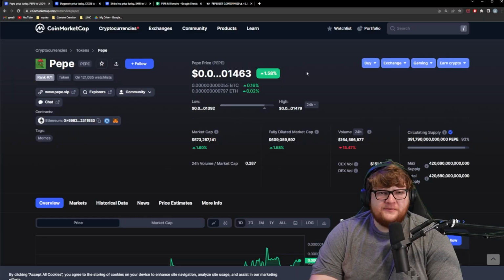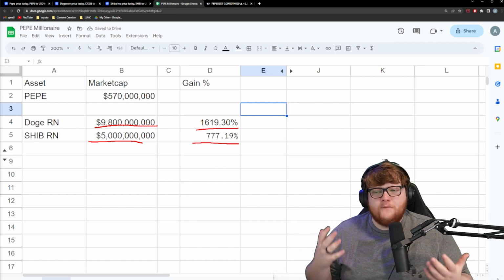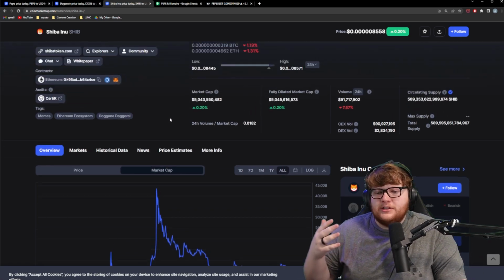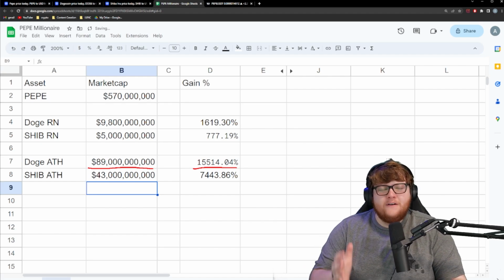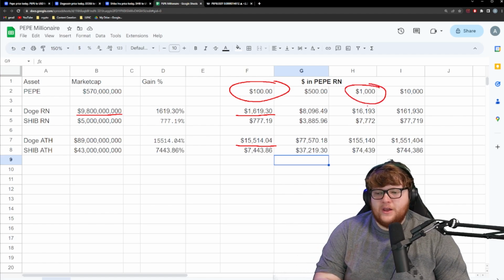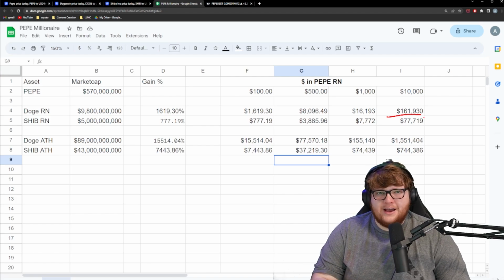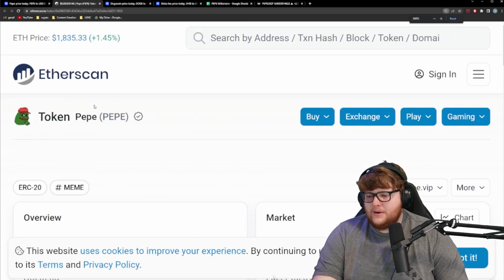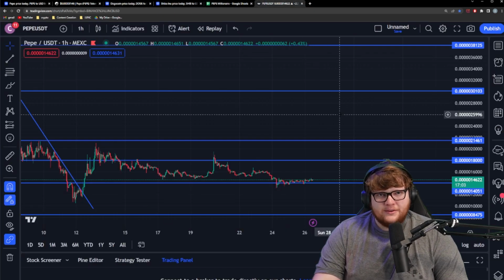THIS WILL MAKE PEPE MILLIONAIRES! [ACT NOW]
In this video I discuss how much PEPE you would need to become a millionaire if PEPE goes to the ATH of Dogecoin and Shiba Inu. There is a lot of potential for PEPE, but it wont be easy to accomplish!

This video is not to be considered Financial Advice 🚫